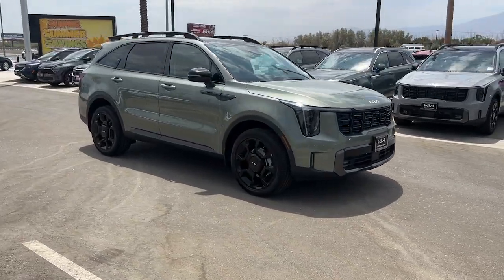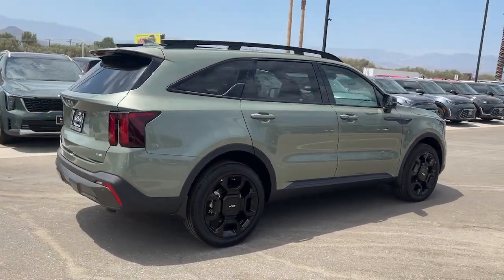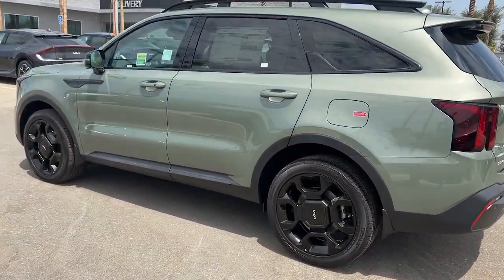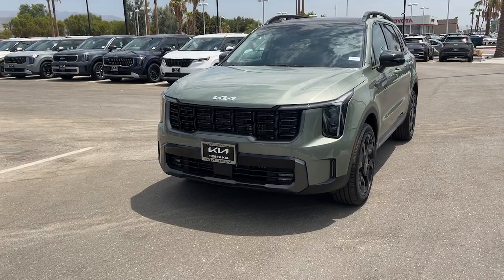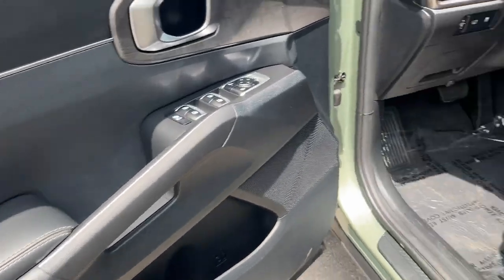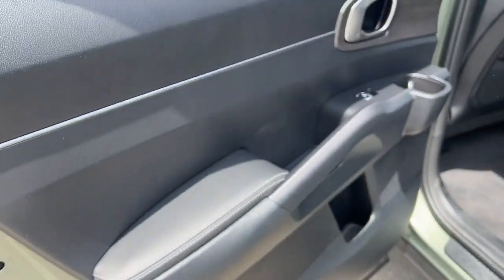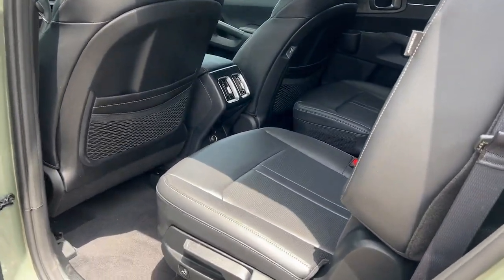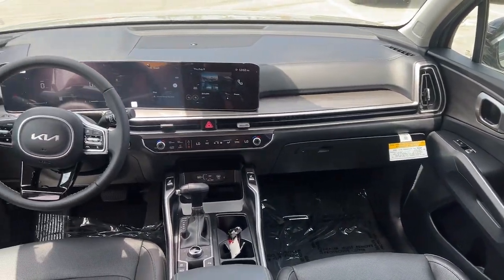2024 Kia Sorento X-Line EX CA Palm Springs, Indio, La Quinta, Cathedral City, Palm Desert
New 2024 Kia Sorento X-Line EX available at I 10 Fiesta Kia located in 78550 Varner Rd, Indio, CA, 92203 and servicing the Palm Springs, Indio, La Quinta, Cathedral City, Palm Desert area.
Please mention the stock 24SR28 when you contact the dealership for this vehicle.